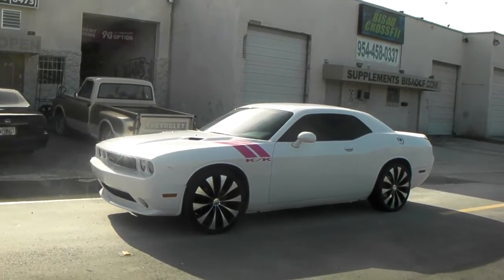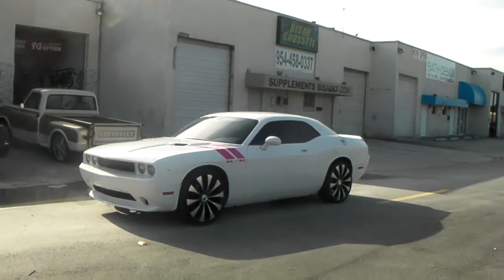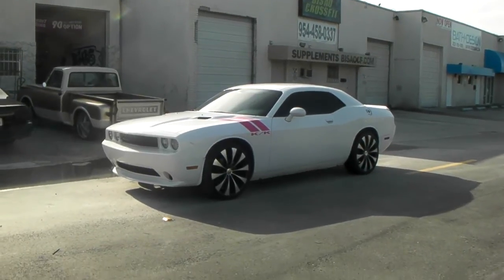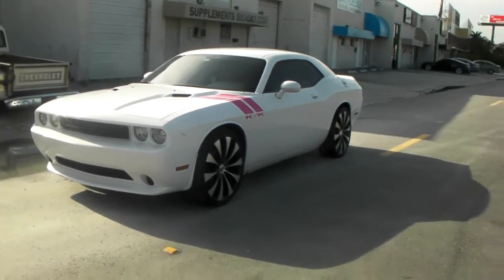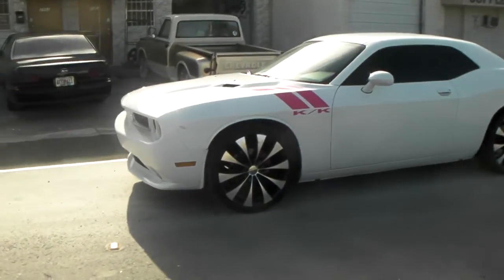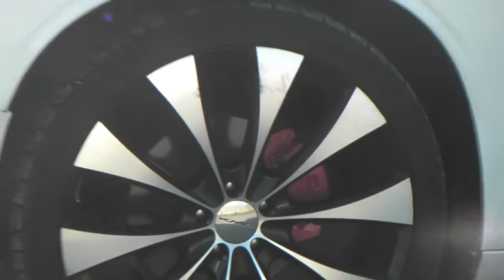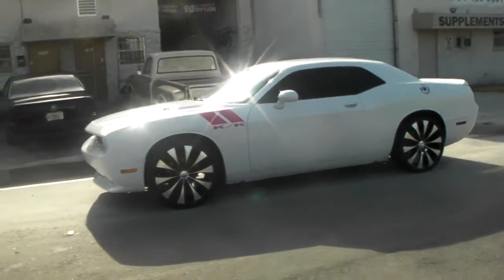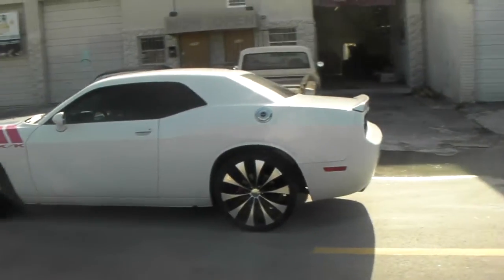DUBSandTIRES.com 22" Inch KMC Fader Black Wheels 2010 Dodge Challenger Review Rims Miami Hallandale